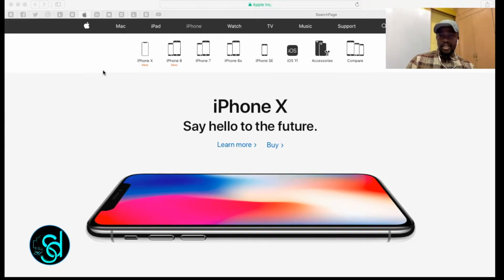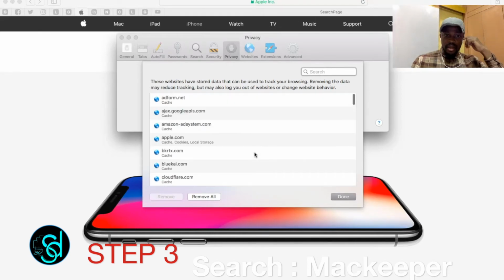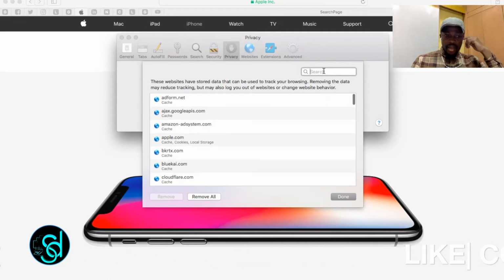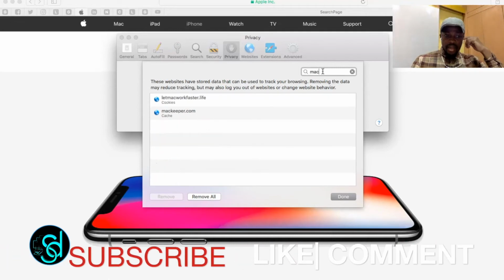How To Remove Mackeeper | Pop-up From Safari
How to prevent mackeeper from popping up.
How to delete Mackeeper from your Mac.